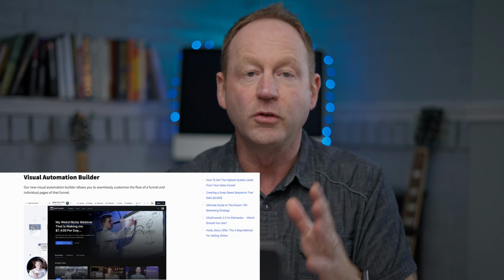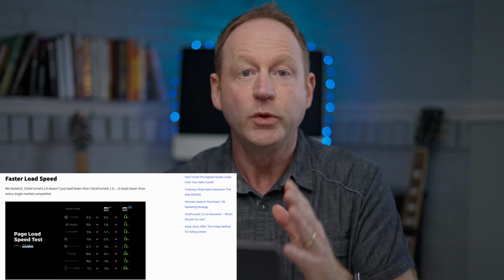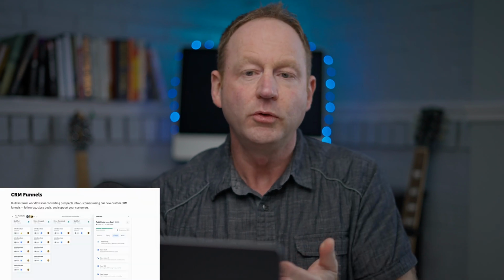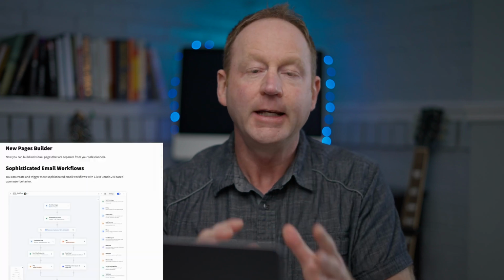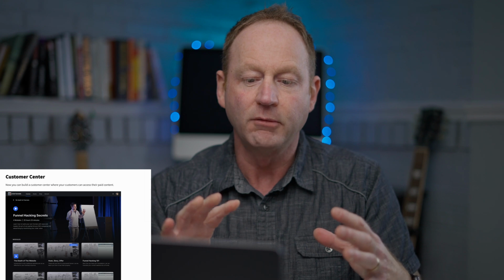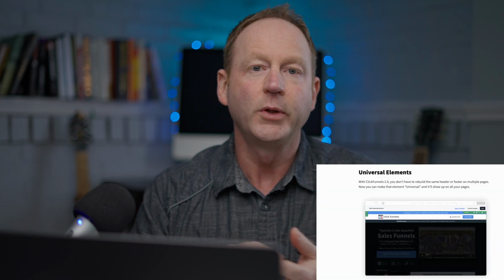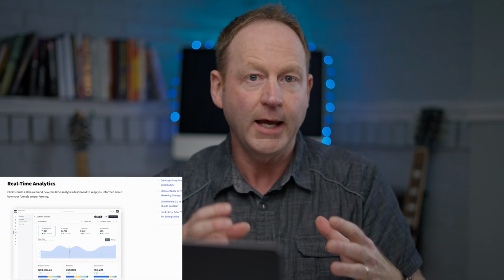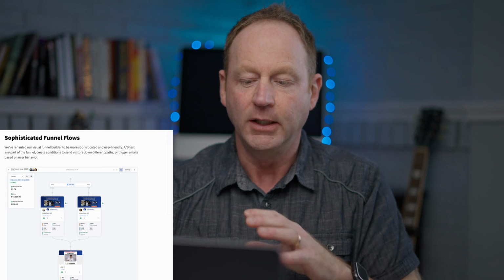CLICKFUNNELS 2.0 Top 10 Features | ClickFunnels 2.0 Launch Delayed?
CLICKFUNNELS 2.0 Top 10 Features | ClickFunnels 2.0 Launch Delayed? In this video you will discover the top 10 new features in Clickfunnels 2.0.

My Main 4k Video Camera

If you haven't seen these new features you are going to be blown away by it... As of right now there is no word on the pricing and I hope Clickfunnels stay the same price.

Want More Traffic and Conversions? Make sure you Join the Waiting List for the upcoming "Entice Method!"

In September 2021 they announced it would be launching in March of 2022 but we are just three weeks away from March and it is not looking good.

I am very doubtful that Clickfunnels 2.0 will be ready to launch by March of 2022. Watch the video to find out why.

NOTE: This description contains some affiliate links, and I may earn a small commission if you click through and you use these links (at no additional cost to you) but it helps support the growth of my channel so I can keep making more videos for you like this one. THANKS SO MUCH FOR YOUR SUPPORT!

While we may, reference certain results or outcomes, you agree and acknowledge that information about these results or outcomes, nor is there any guarantee that you can achieve the same results or outcomes. You agree and acknowledge that these results are not guaranteed or typical in any way and that individual outcomes may vary.